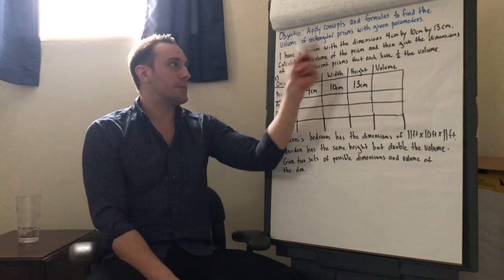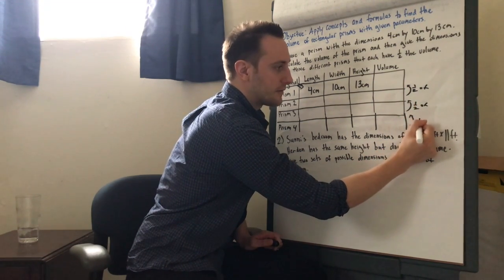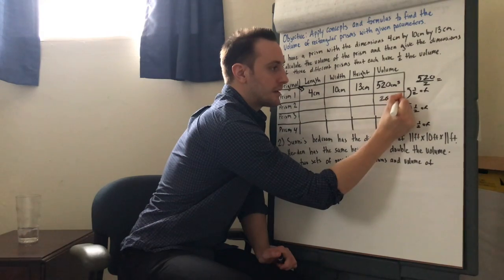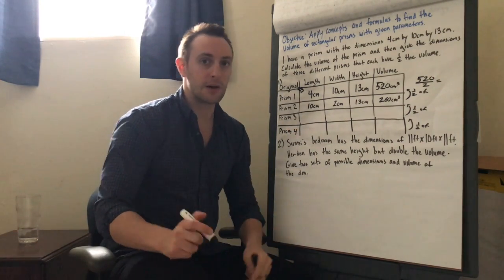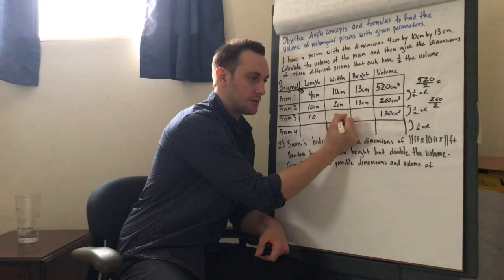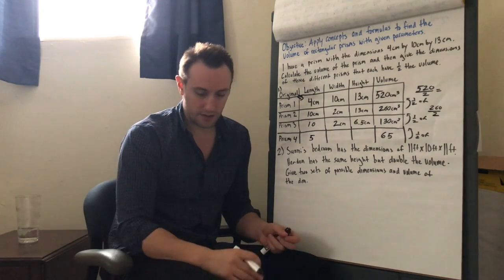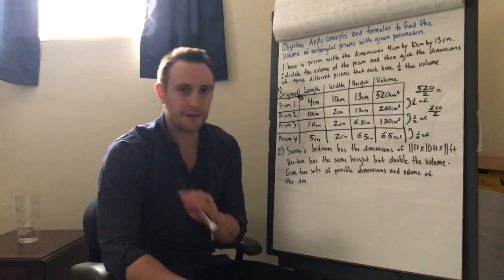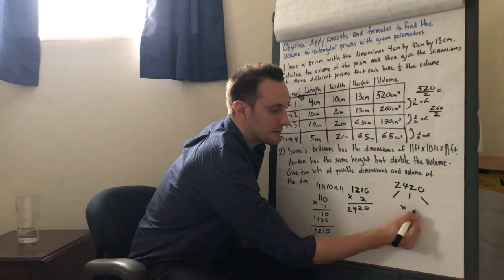Module 5 Lesson 8